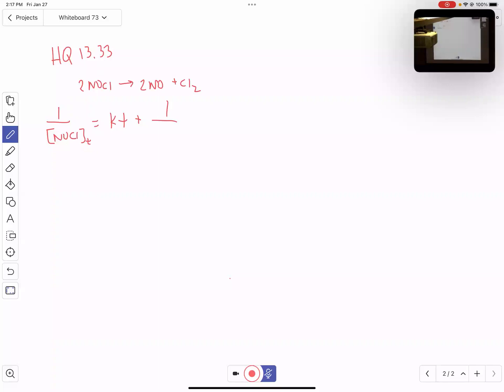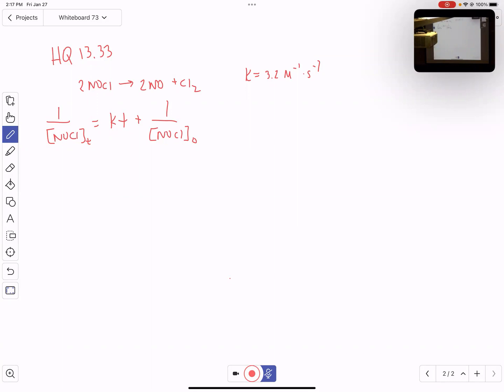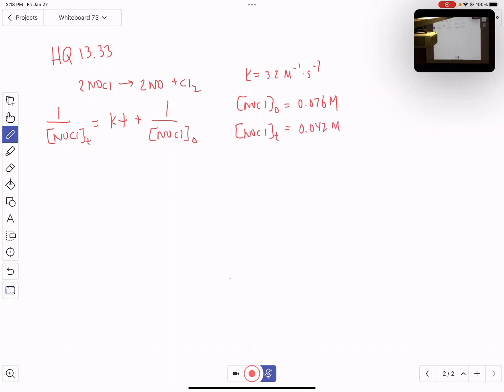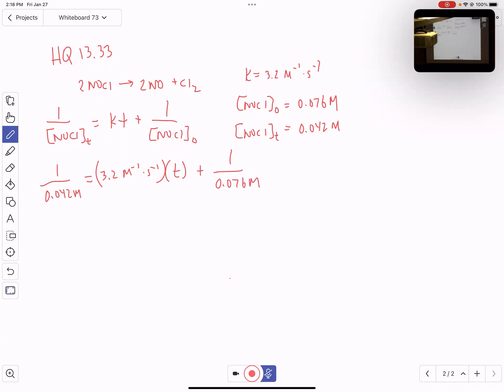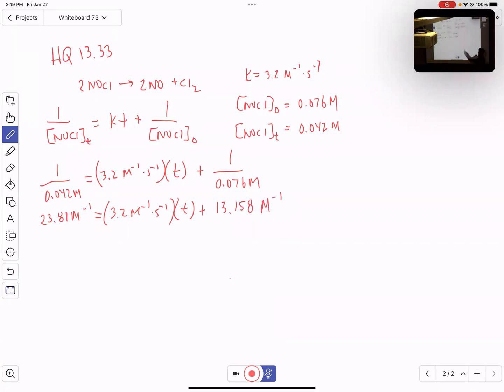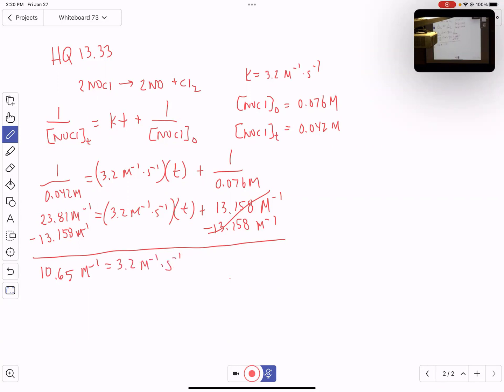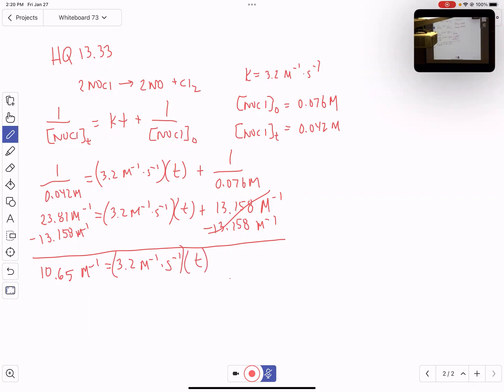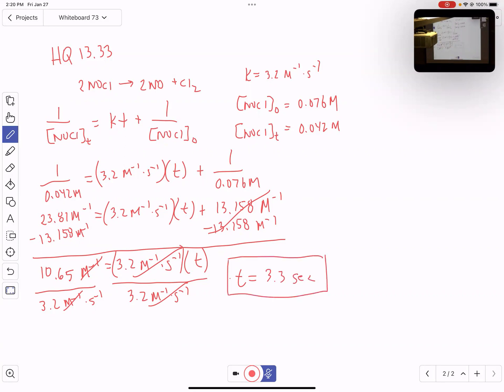CHE_116_HQ13.33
Finding time of reaction for a second order reaction